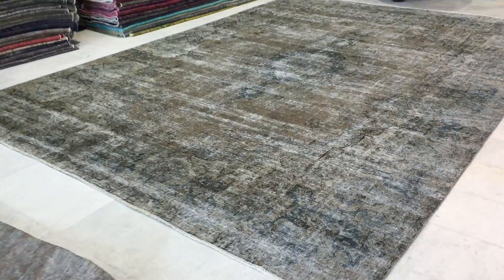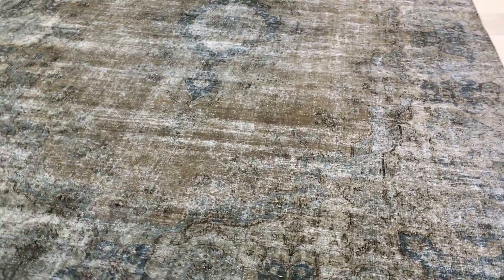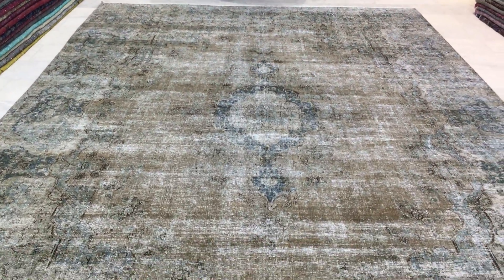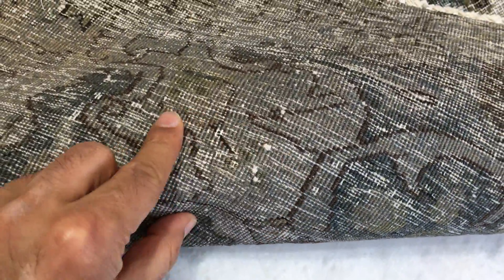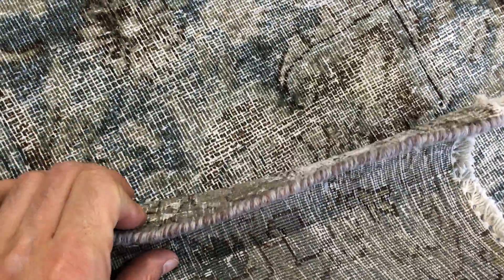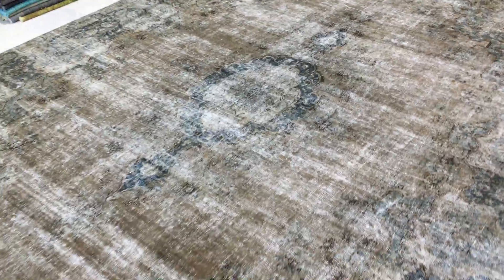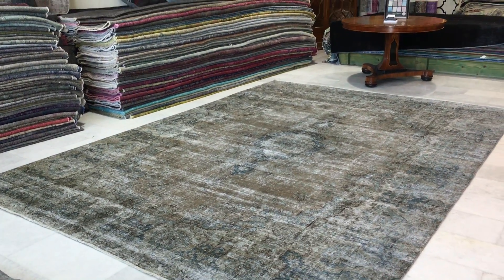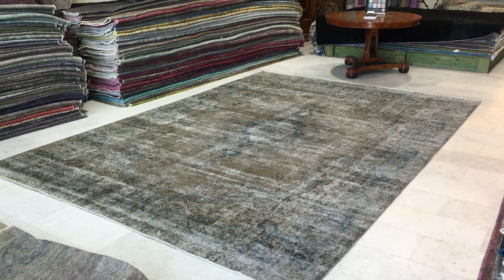Vintage carpet 9681